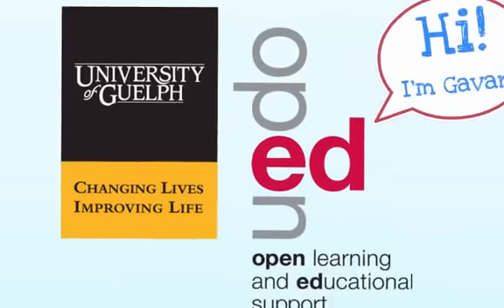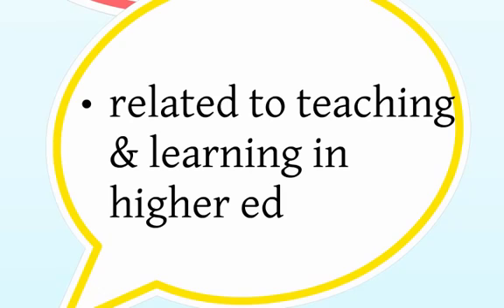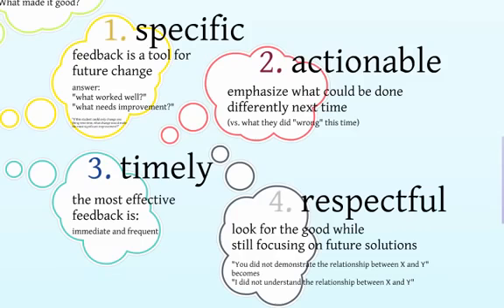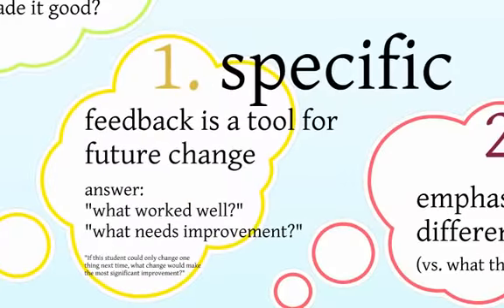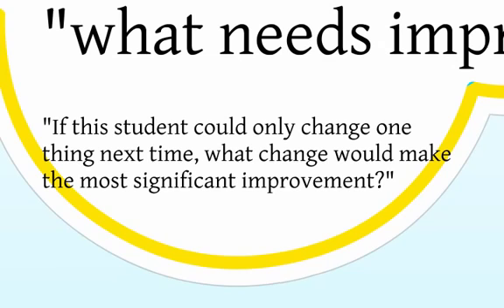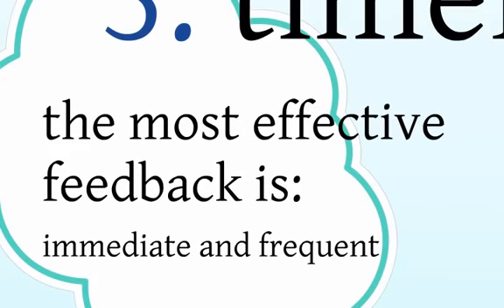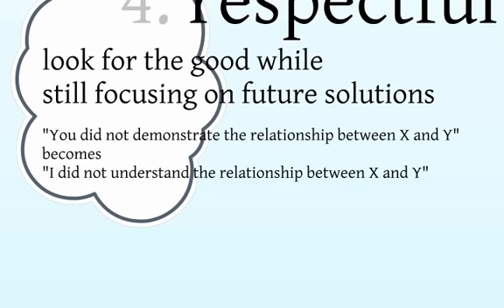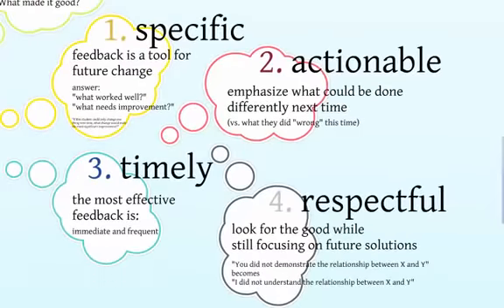Characteristics of Good Student Feedback